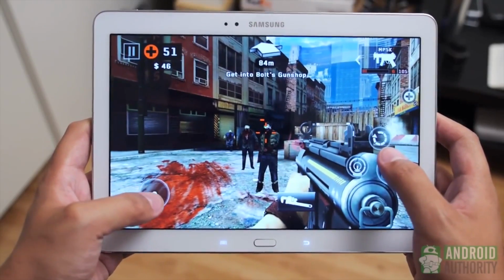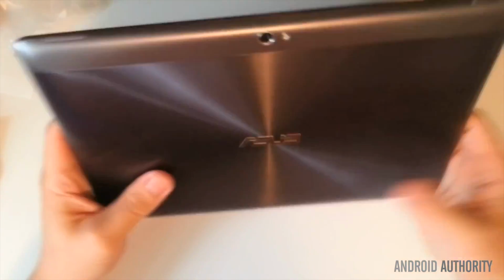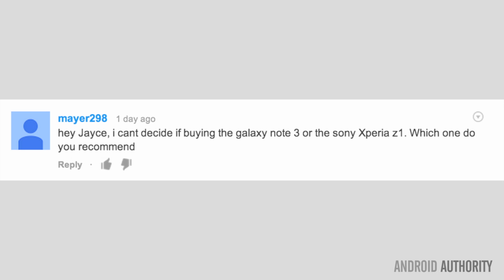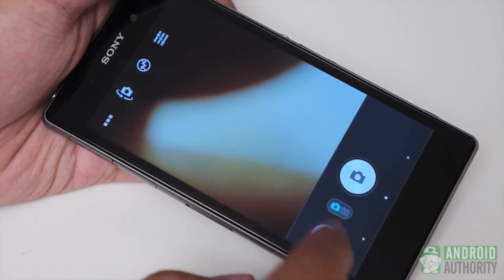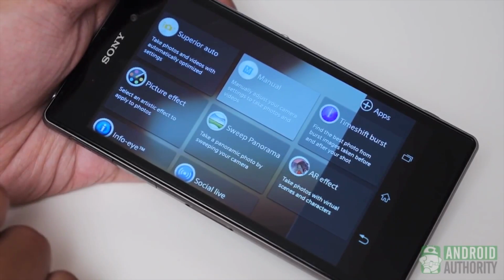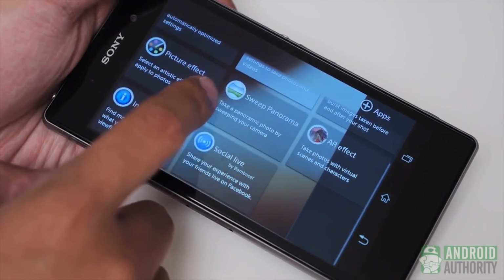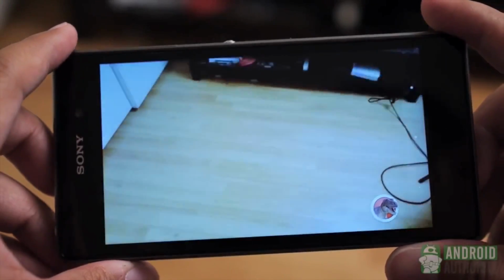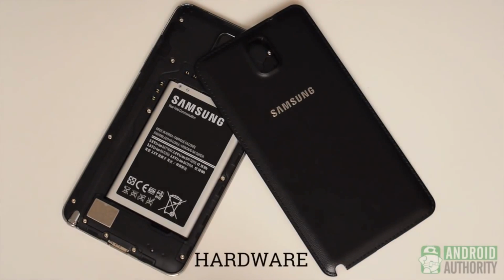Best Large Tablet, Possibilities of Flexible Displ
Join Jayce while he talks about the best tablet for use as a laptop replacement, the best phablet on the market today and the possibilties brought on by flexible displays.